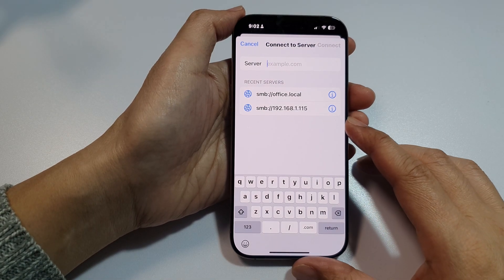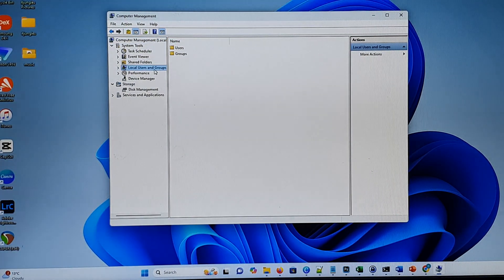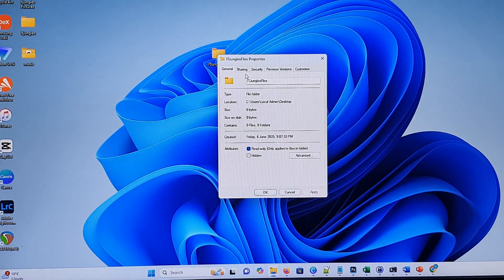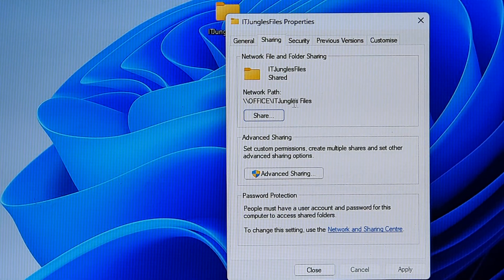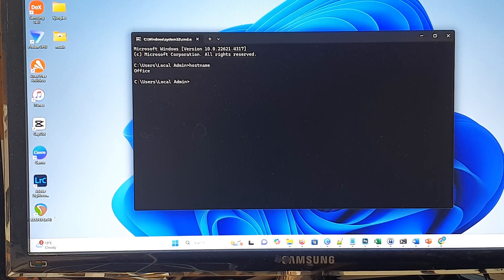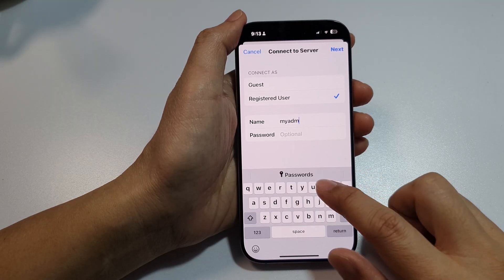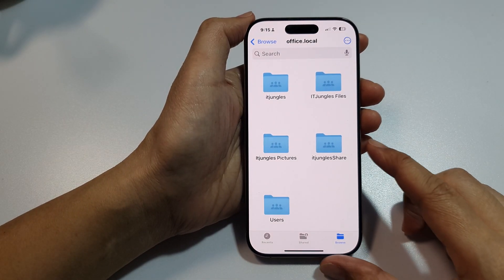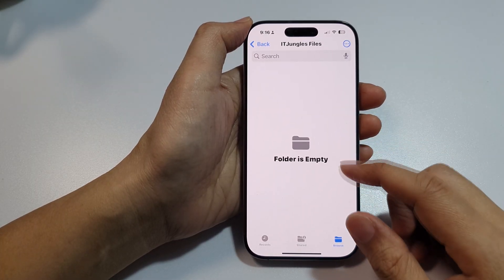📁 How to Connect to File Server & Transfer Files on iPhone – Step-by-Step!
Learn how to connect your iPhone 16 or iPhone to a file server and transfer files with ease using the built-in Files app. Whether you're trying to access a local SMB server, transfer photos to your PC, or manage documents on your home NAS or Windows file share, this guide walks you through the full setup process. Perfect for professionals, students, and tech enthusiasts looking to integrate iPhone into a file sharing workflow. You’ll also see how this process compares to Samsung Galaxy S25 and Ultra/Edge when managing remote file access. Make your iPhone file transfers simple, secure, and efficient!

🛠️ Step-by-Step Instructions:

Step 1: Open the Files app on your iPhone 16 or 16 Pro Max.
Step 2: Tap the three-dot menu at the top-right and choose “Connect to Server.”
Step 3: Enter the server address using smb:// followed by the hostname or IP address.
Step 4: Tap Connect and select “Registered User.”
Step 5: Enter your server username and password, then tap Next.
Step 6: Once connected, browse the shared folders and select the file(s) to transfer.
Step 7: Tap Share or Save to copy files to your iPhone storage or other locations.

📌 This video also covers topics:
✅ How to use SMB server on iPhone 16 and 16 Pro Max
✅ Transfer files wirelessly from Windows to iPhone
✅ Compare file access features on iPhone 16 vs Galaxy S25 Ultra